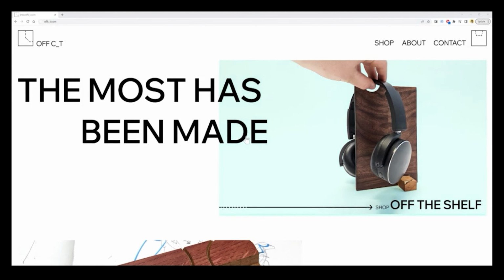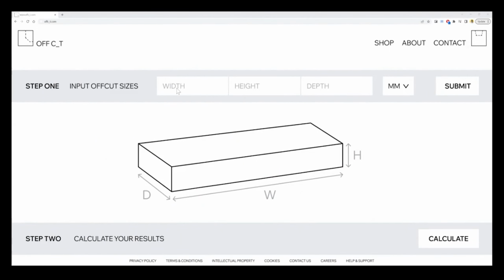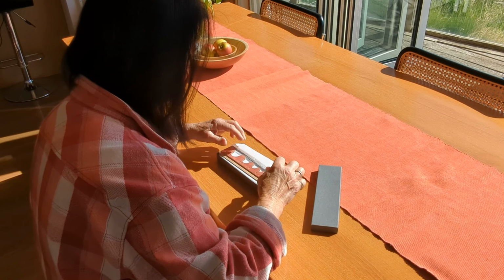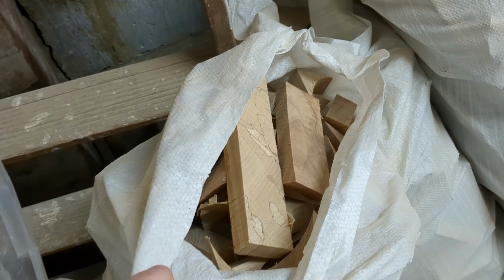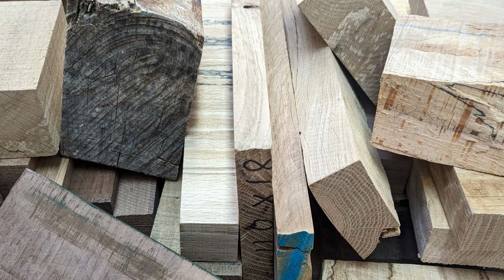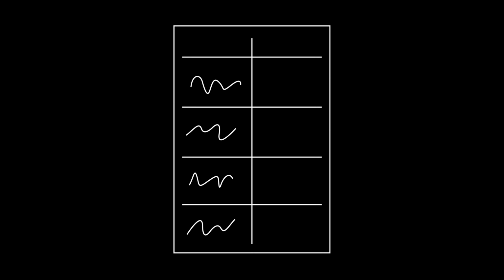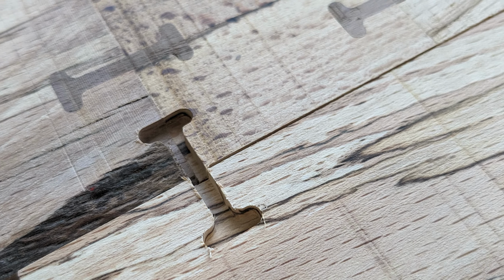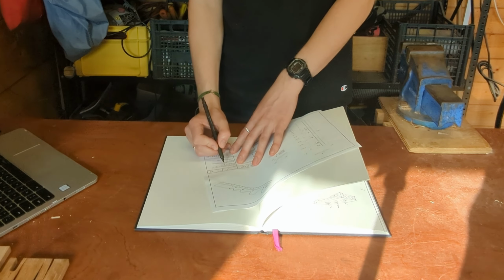OFFC_T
What is OFFC_T and how it has been developed